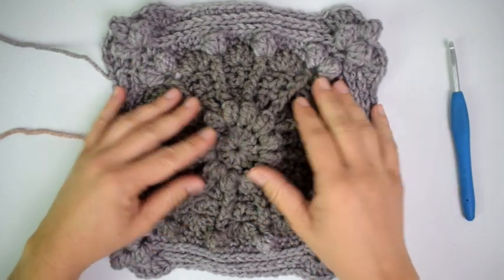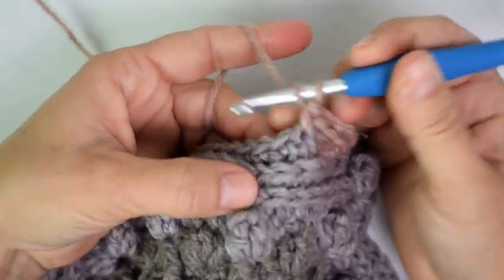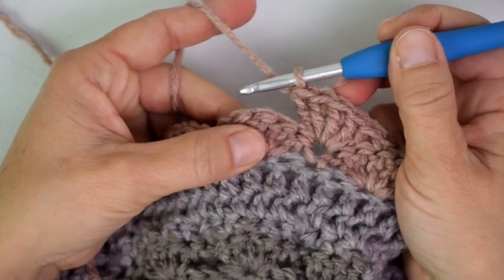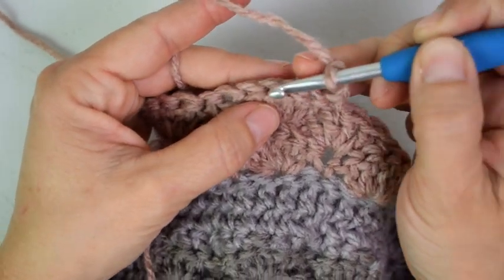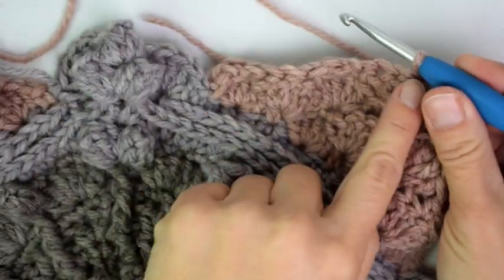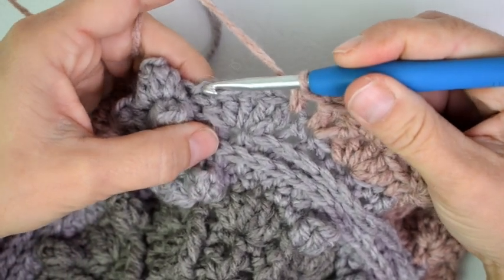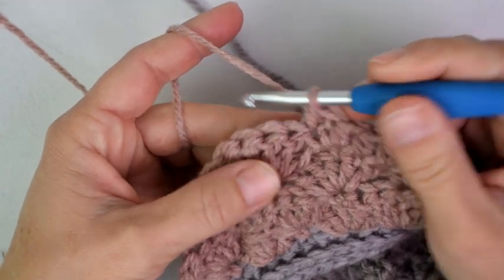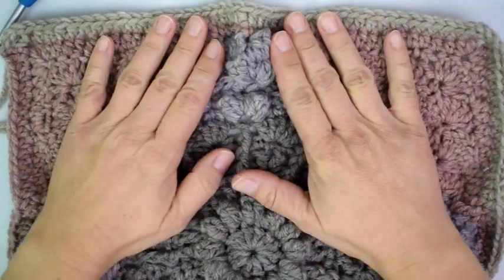Mandala Crochet Blanket | Part 2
Welcome to Part 2 of the Mandala Blanket Crochet Pattern! This is part of a 10 part series.

Level: intermediate (must be familiar with basic stitches)

Materials:
6 skeins Caron Cakes
H/5.0 mm hook
Yarn needle
Scissors

Stitches to know:
ch – chain
shell - 5 dc in same stitch